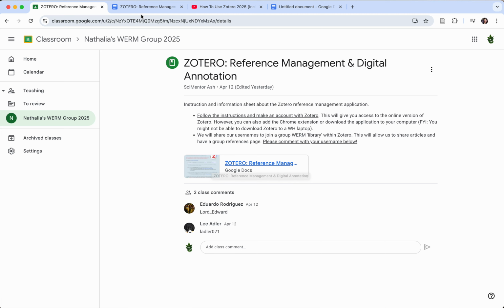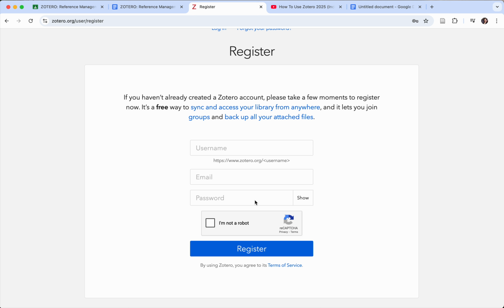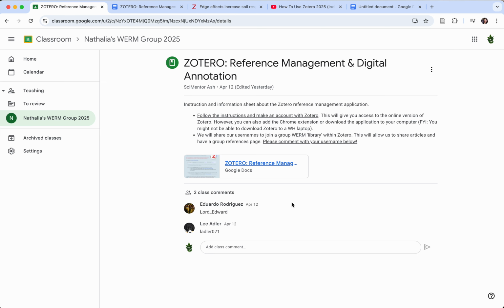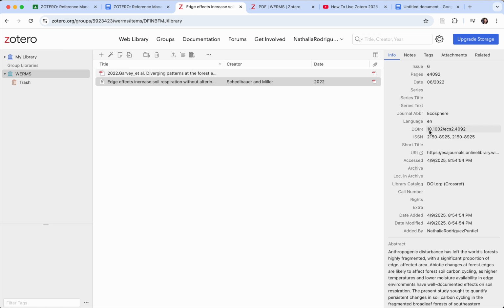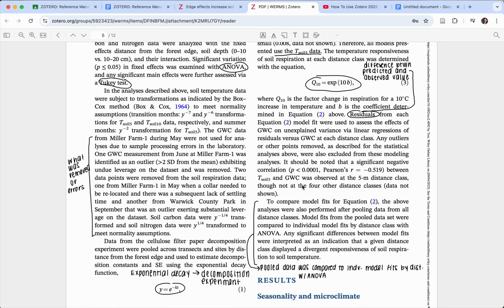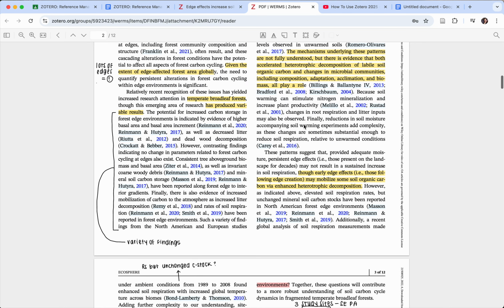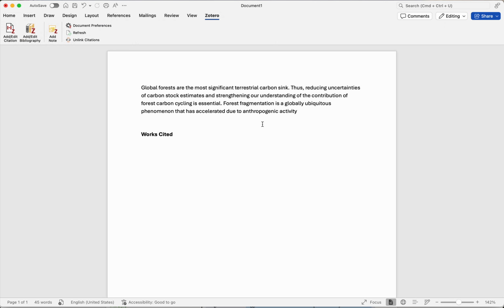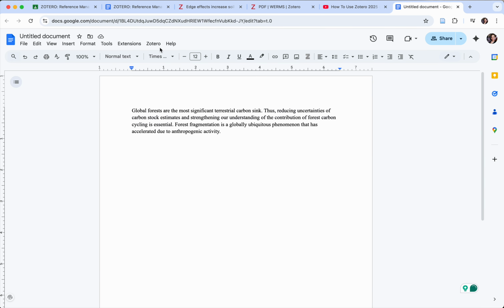Zotero Video | WERM 2025